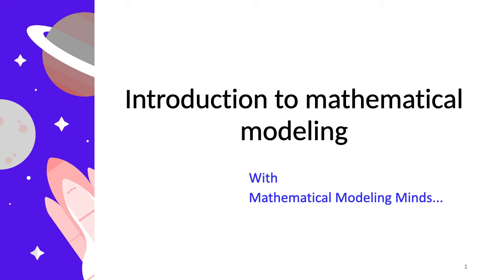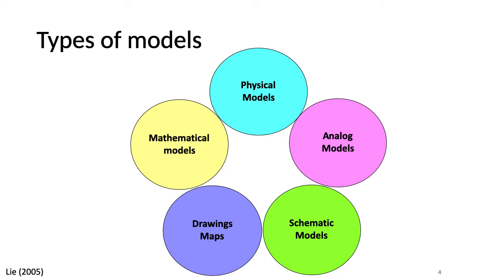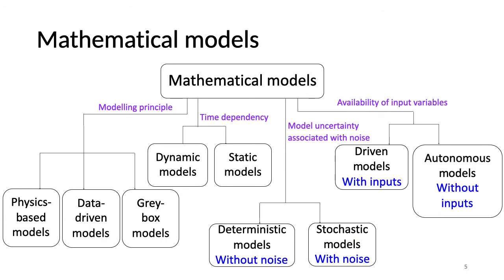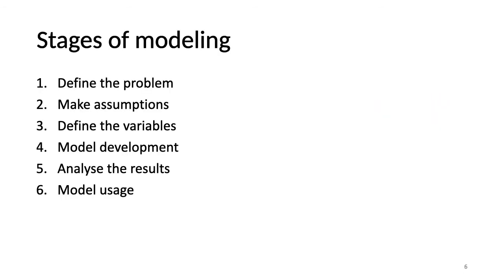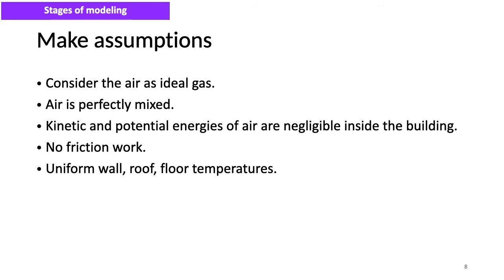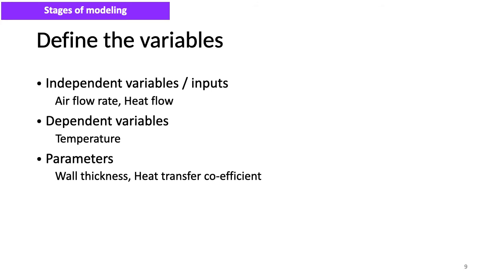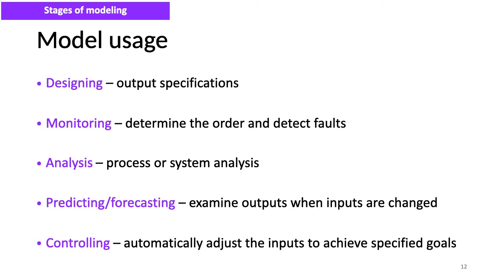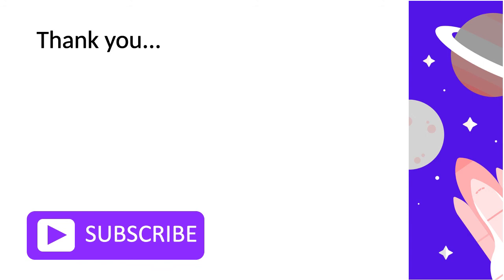Introduction to mathematical modeling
There are different types of models. Among them a mathematical model is characterized. Next, a classification of different types of mathematical  models are provided. There are several stages in a modeling process and I am taking you through the process.

Wathsala Perera (PhD, MSc., BSc.)